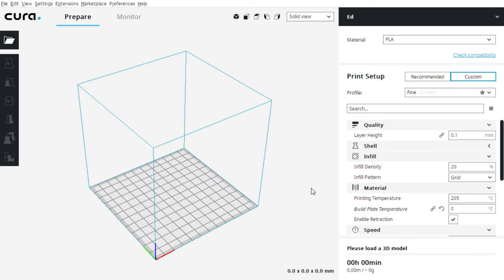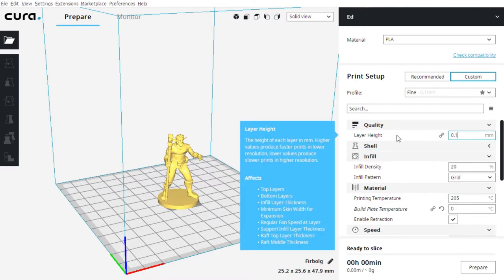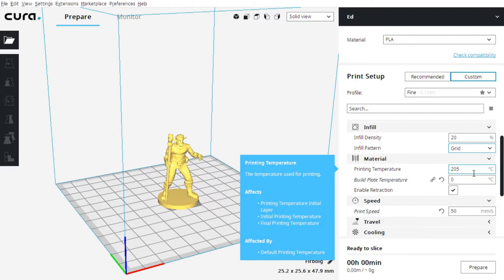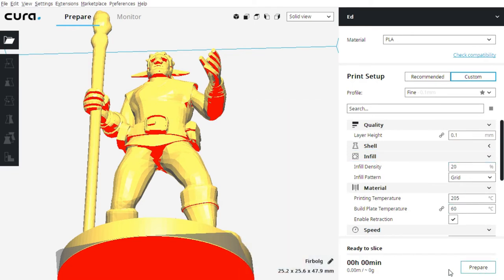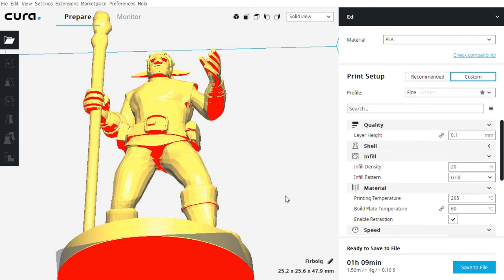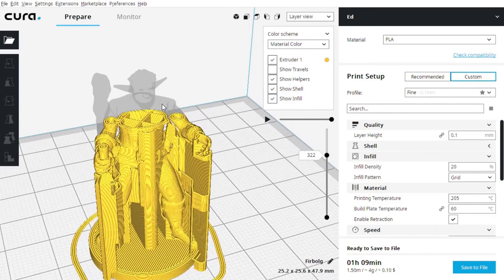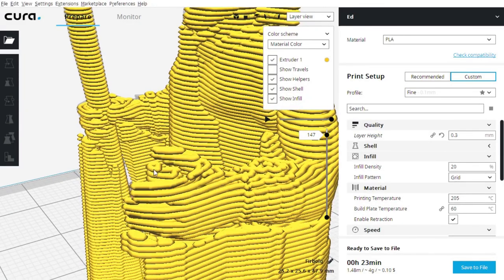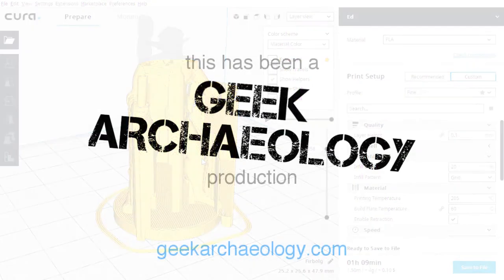An introduction to 3D slicing software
A quick look at Cura and how it's used to prepare 3D files for desktop 3D printing.